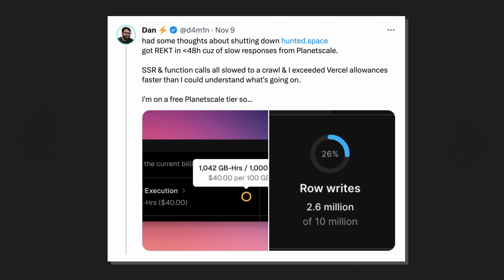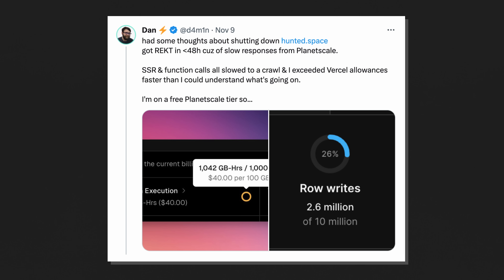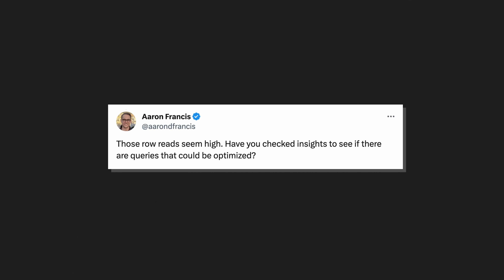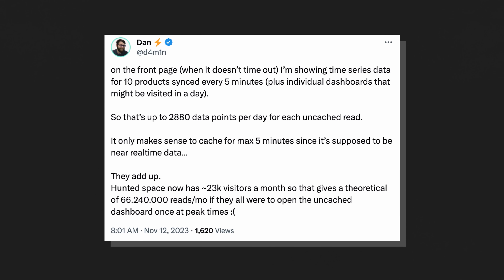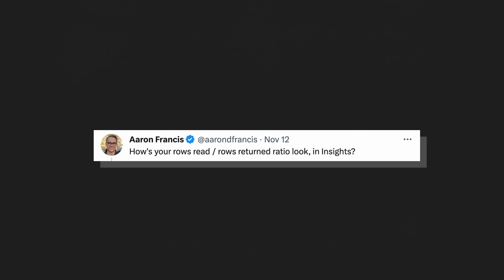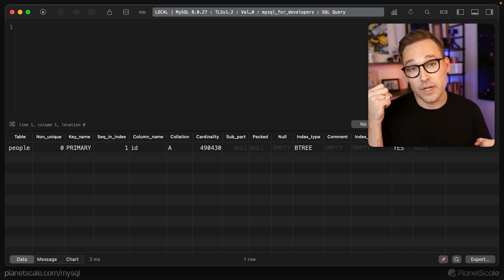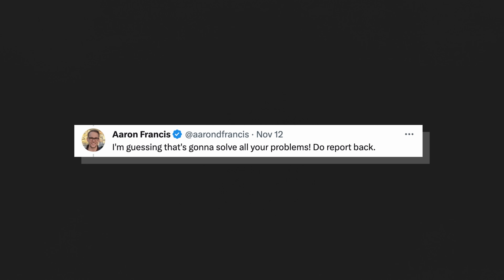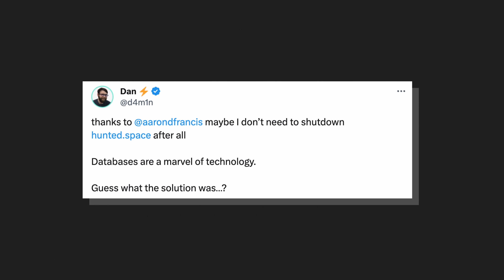Saving a SaaS on the weekend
Follow along as I help debug a database related SaaS problem over Twitter.

00:00 Getting rekt
03:20 A demo of the problem
04:35 Rows read, via EXPLAIN
05:16 Rows read, via EXPLAIN ANALYZE
06:15 Rows read, via innodb_rows_read
07:11 Adding an index
08:28 Calling my shot